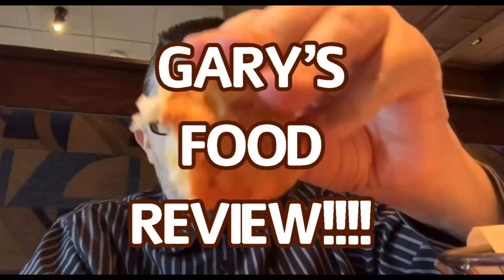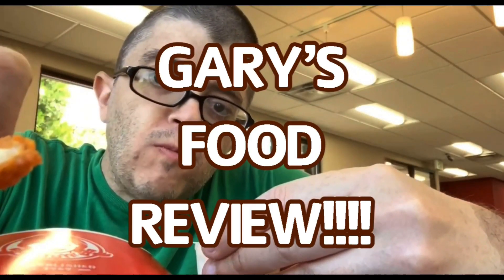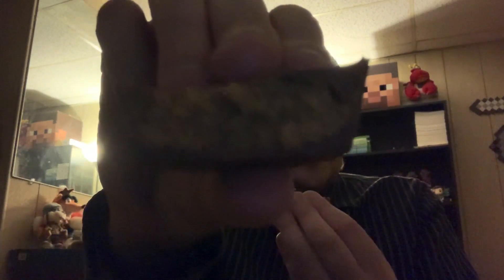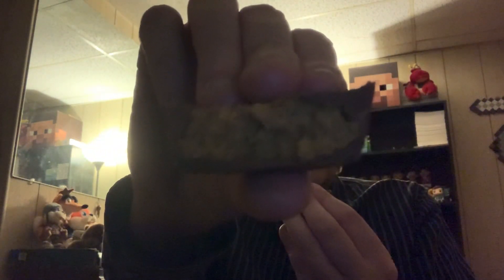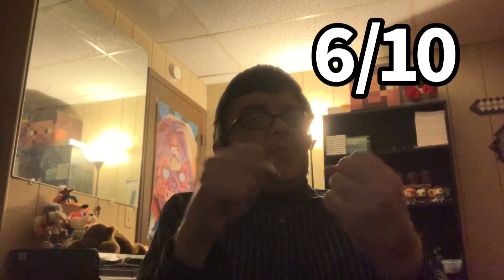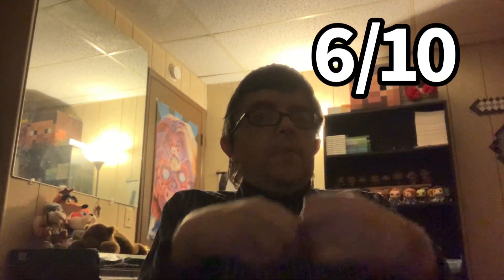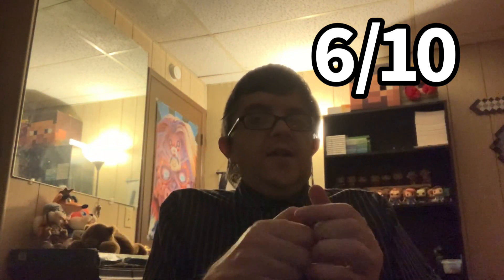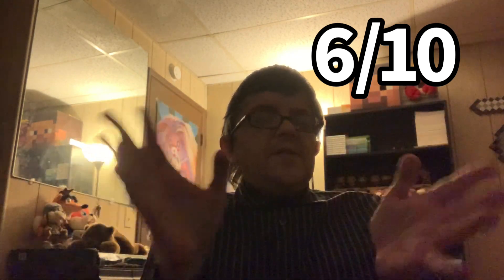Review: REESE'S Potato Chips Big Cup